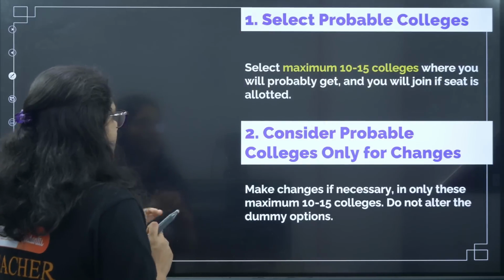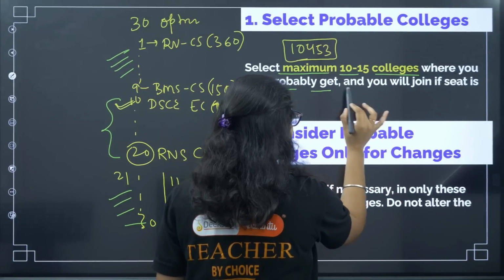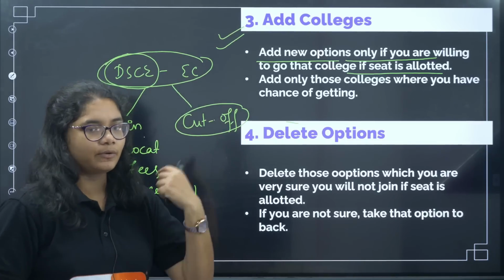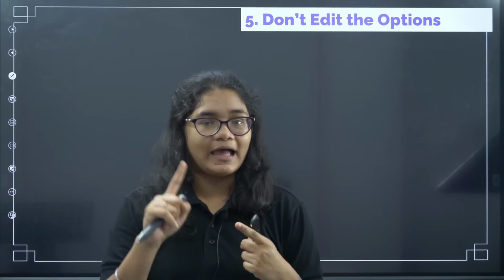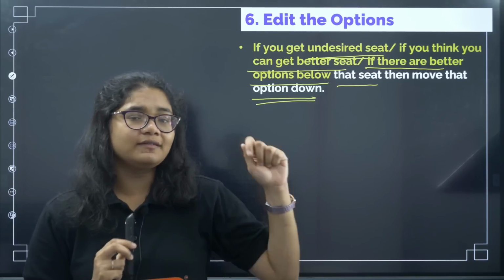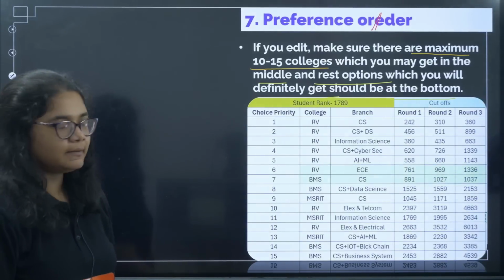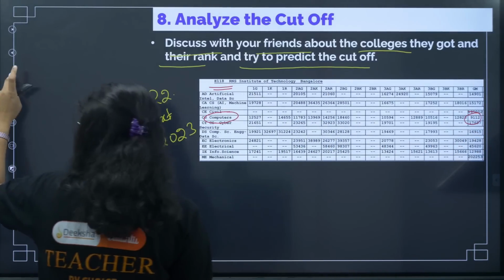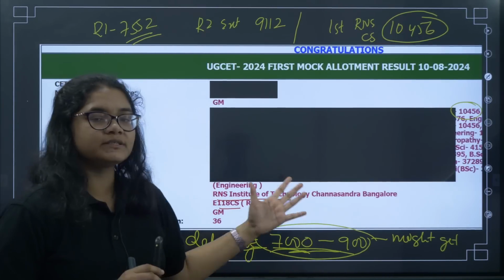KCET Mock Allotment | Dont Edit KCET Option Entry List Before Watching This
Hello KCET Champions! The KCET 2024 counselling mock allotment results are out, and it's time to review your option entry list. If you participated in KCET 2024 counselling and completed your option entry, you can now log in and make changes. But before you do, watch this video! Aishwarya Ma'am shares crucial tips and strategies for students who are about to edit their KCET Option Entry List. Don’t miss these insights to ensure you choose the best possible college and course!

Timestamps
00:00 TIps for editing KCET Option Entry List After Mock Allotment
01:02 Select Probable Colleges
03:48 Consider Probable Colleges Only for Changes
04:46 Add College in KCET Option Entry List
06:49 Delete Option in KCET Option Entry List
08:20 Don't edit the options
10:23 Edit the Option in KCET Option Entry List
12:56 Check Preference Order
15:14 Analyse the Cut-off